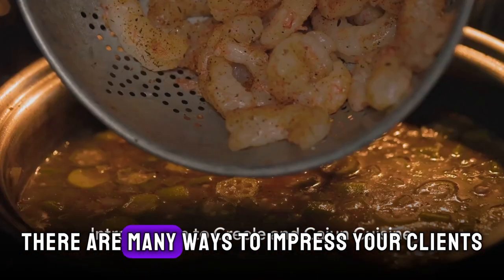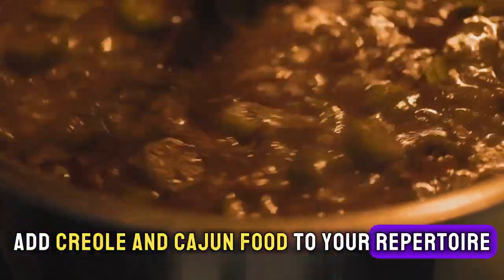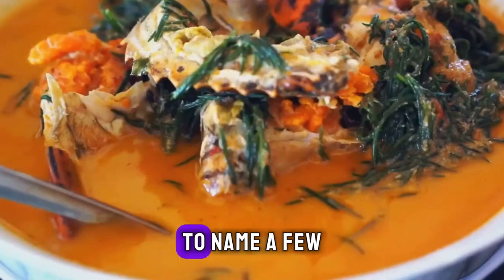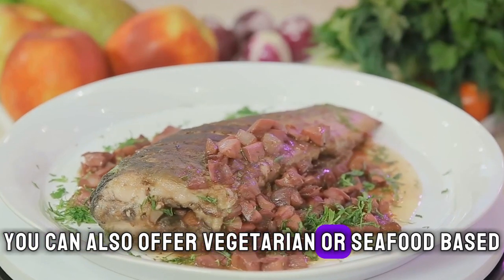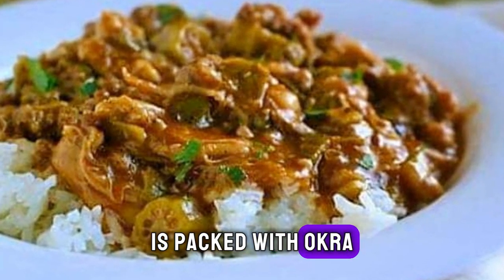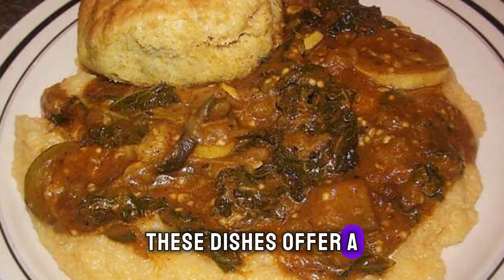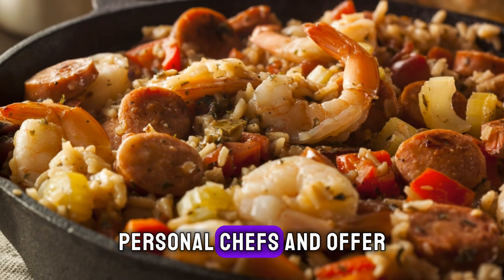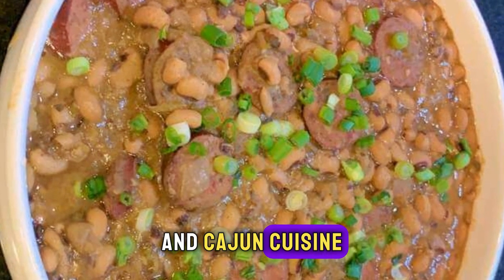How to Make Money Cooking Creole / Cajun Cuisine for Personal Chefs - Add this to your services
As a personal chef, there are many ways to impress your clients and stand out from the competition. Adding Creole and Cajun cuisine to your menu is a fantastic opportunity to showcase your culinary versatility and expertise. These delectable and spicy dishes are perfect for foodies who love bold and dynamic flavors. In this blog, we will explore the reasons why you should add Creole and Cajun food to your repertoire. read the full article:
Welcome to The Organic Personal Chef, your go-to resource for all things related to the personal chef industry. Our mission is to inspire budding culinary talents to embark on a journey of entrepreneurship, cooking exquisite meals, and satisfying their clientele. Drawing from my twenty-year experience as The Organic Personal Chef, I share valuable insights and lessons to help you thrive in your personal chef venture. Your culinary adventure awaits!
Explore The Organic Personal Chef
I invite you to explore my website, where I share my journey, insights, and tips on running a successful personal chef service company. You’ll find detailed descriptions of various services, including catering, meal preparation, and private dining services. I delve into my thought processes on selecting the right ingredients, creating the perfect menu, and executing each dish to perfection.
More than just techniques and recipes, I share how my personal touch enhances the entire experience, transforming it into something magical and cherished. Whether it’s adding a family favorite ingredient, creating a dish that evokes nostalgia, or simply  in a thoughtful manner, these small details have made a huge difference.

Here are some of my favorite tools for providing my personal chef service
As an experienced personal chef, I’ve found that the secret to creating mouthwatering dishes goes beyond just having a passion for food. It’s also about using the right kitchen tools. Today, I’m going to share with you my must-have kitchen items that help me bring my culinary creations to life.

1. Chef’s Knife
The first item on my list is a high-quality chef’s knife. It’s the most versatile tool in my kitchen, perfect for chopping, slicing, and dicing. My preference is for a Global Chef’s Knife, known for the edge and the way they are balanced.
2. Cast Iron Skillet
Next up is a good old cast-iron skillet. From searing steaks to baking cornbread, this pan does it all. I love the Lodge Cast Iron Skillet, which retains heat beautifully and adds a nice crust to anything you cook.
3. Stainless Steel Pots and Pans
A set of stainless steel pots and pans is essential for a variety of cooking techniques. They’re great for simmering, boiling, and sautéing. All-Clad’s Stainless Steel Cookware Set is my go-to choice for its exceptional performance and durability.
4. Immersion Blender
An immersion blender makes pureeing soups, making smoothies, and blending sauces a breeze. I suggest the Braun Multiquick Hand Blender, which is powerful, easy-to-clean, and highly versatile.
5. Digital Thermometer
To ensure perfectly cooked meats every time, a digital thermometer is a must. The ThermoPro TP19 Waterproof Digital Meat Thermometer provides speedy and accurate readings, ensuring your roast chicken or prime rib is cooked to perfection.
6. Silicone Spatula
A silicone spatula is a chef’s best friend for its versatility. It’s heat-resistant, non-stick, and perfect for everything from folding batter to stirring sauces. I recommend the OXO Good Grips Silicone Spatula.
7. Stand Mixer
Lastly, for avid bakers, a stand mixer is a game-changer. The KitchenAid Artisan Series 5-Qt. Stand Mixer isn’t just a pretty face; it makes mixing doughs and batters effortless.

These are the tools that I use daily in my personal chef service. Remember, quality tools make a difference, but they don’t have to break the bank. Start with the basics and add on as you grow more comfortable and adventurous in the kitchen.
Happy cooking!
Wondering what tools a personal chef might need?  I’ve written an extensive article for you – A Comprehensive List Of Must-Have Tools and Essential Items for the Personal Chef
Become A Personal Chef is a participant in the Amazon Services LLC Associates Program, an affiliate advertising program designed to provide a means for sites to earn advertising fees by advertising and linking to Amazon.com.